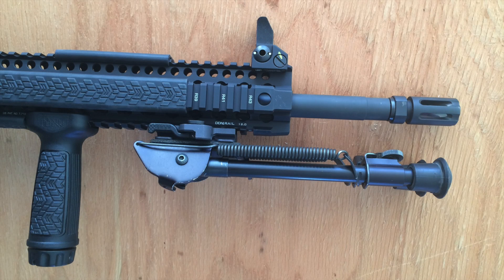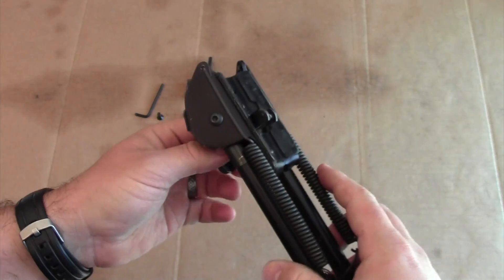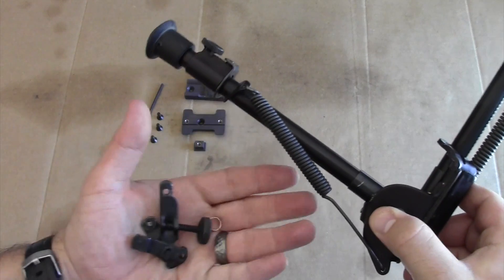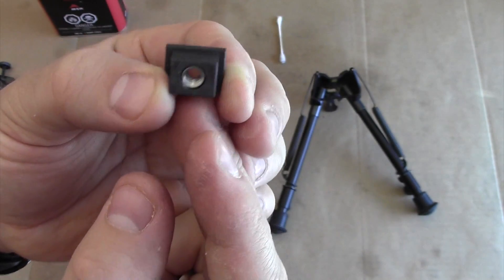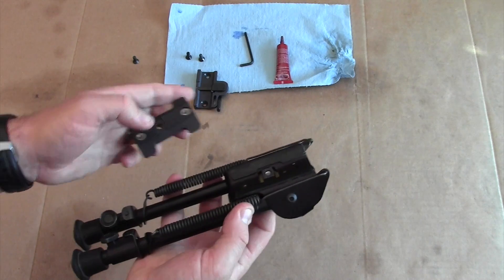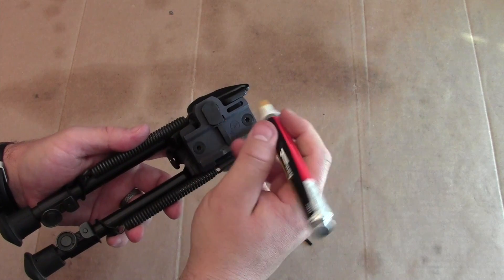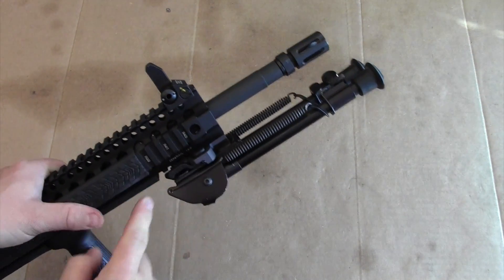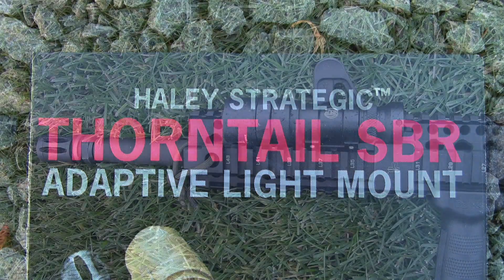Harris Bipod A.R.M.S. Throw Lever Mount Instalation Video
This video contains step-by-step installation instructions for the A.R.M.S. #32 through lever adapter for the Harris Bipod.